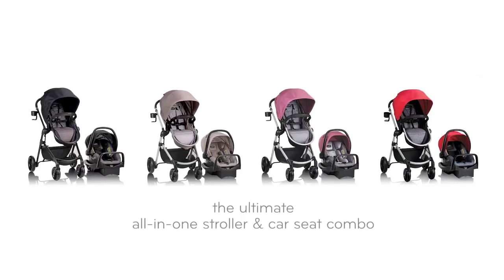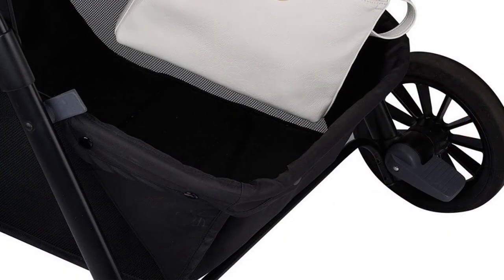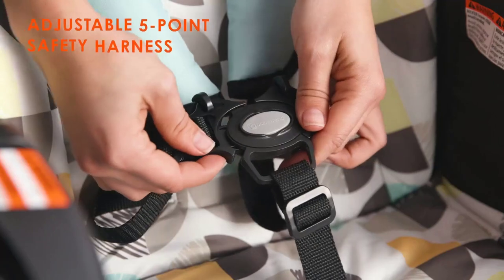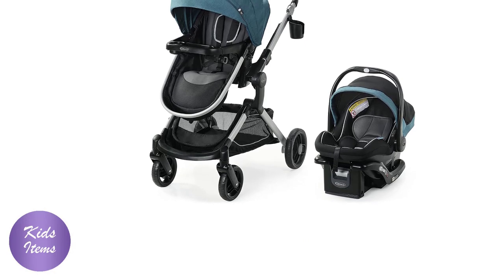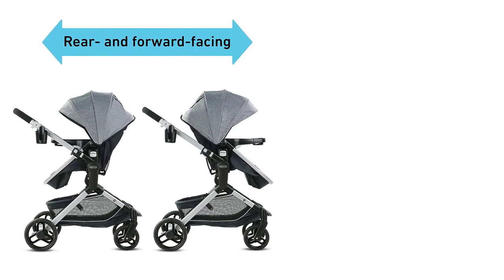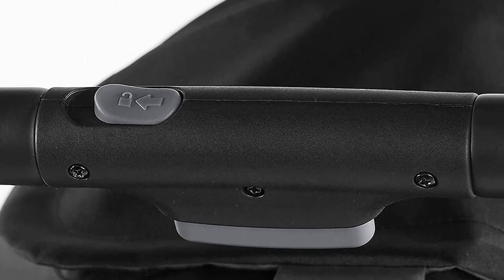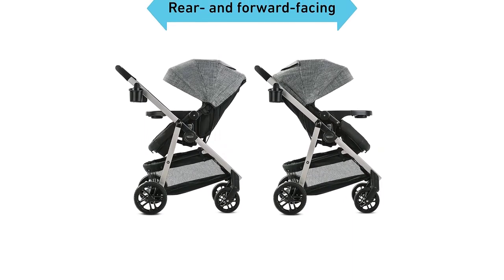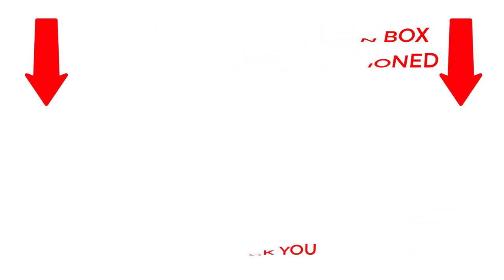Top 5 Best Travel System Strollers for 2023: Navigate with Ease and Style!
✔️Best Travel Systems Strollers 2023 🔥 💥
~ Product Link ~
Looking for the best travel system strollers for 2023? Look no further! In this video, we've compiled a list of the top 5 travel system strollers that offer both functionality and style. From all-terrain capabilities to convenient features, these strollers will help you navigate with ease and ensure your little one travels in comfort. So, let's get started and find your perfect travel system stroller for 2023!